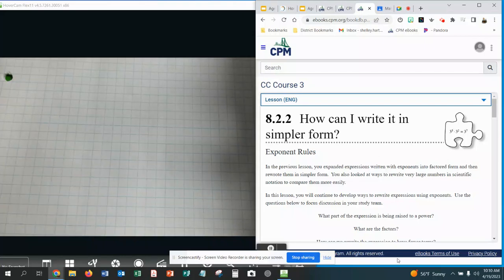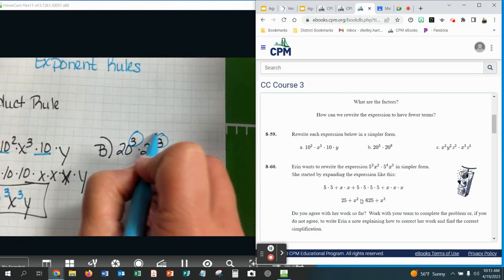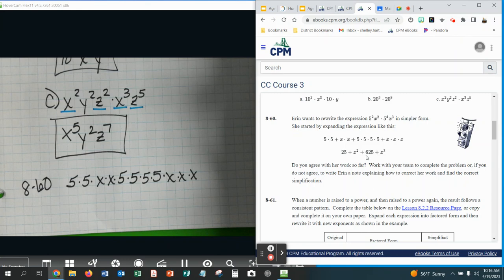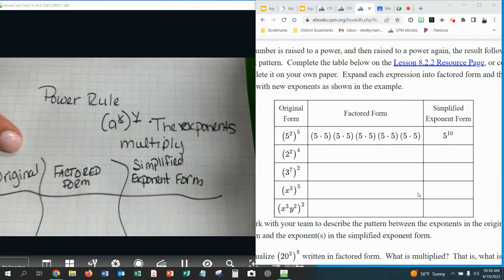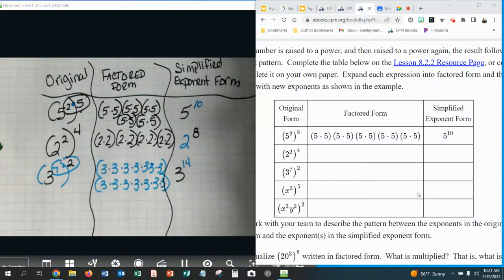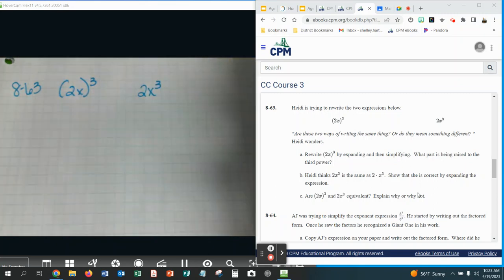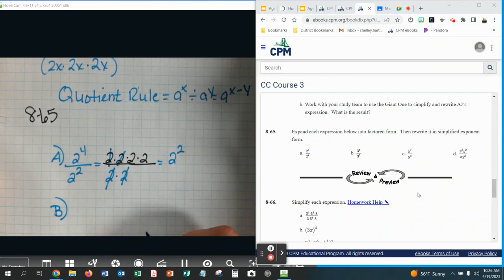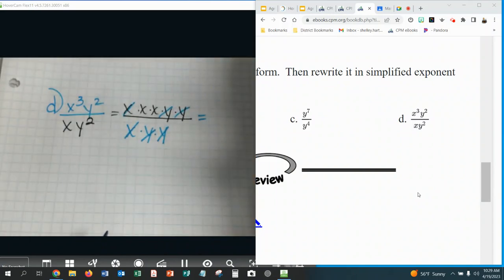CPM 8.2.2 Lesson